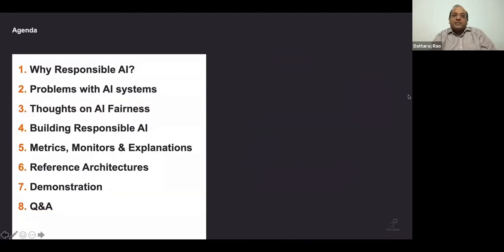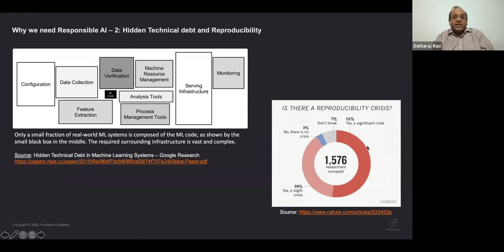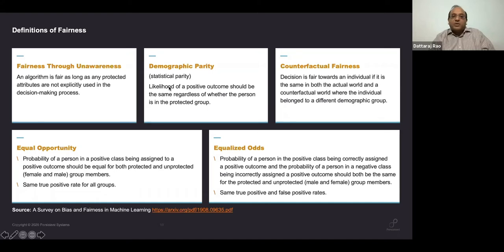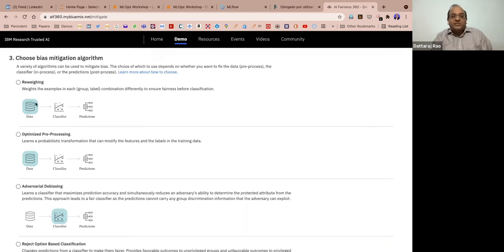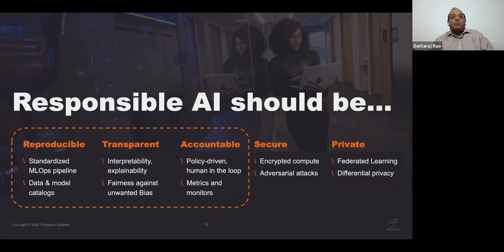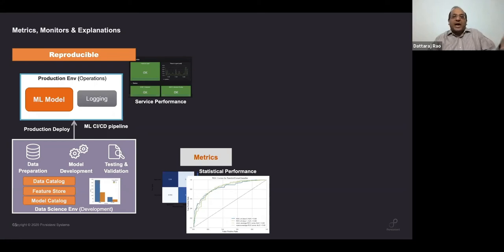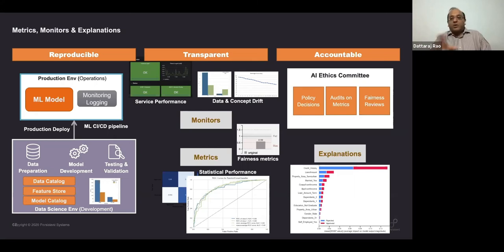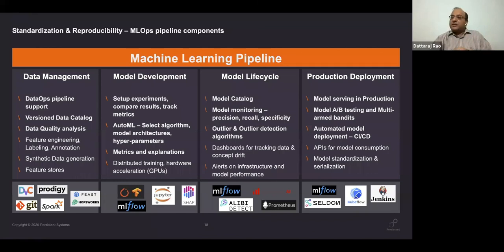Dattaraj Rao presenting workshop on MLOps at VISUM 2021 – Part 1 - Persistent Systems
Persistent Systems was at VISUM Summer School 2021. Our Chief Data Scientist Dattaraj Rao presented a workshop on deploying ML models to Production.

About Persistent Systems: Persistent Systems is a trusted Digital Engineering and Enterprise Modernization partner, combining deep technical expertise and industry experience to help clients anticipate what’s next and answer questions before they’re asked. Persistent’s offerings and proven solutions create unique competitive advantage for our clients by giving them the power to SeeBeyondRiseAbove.